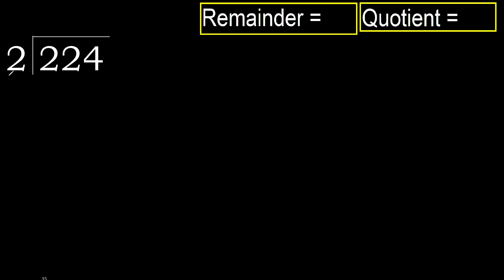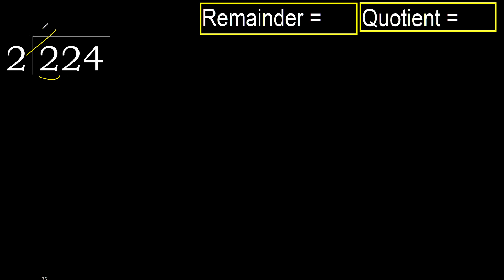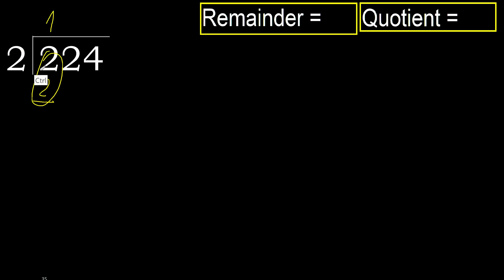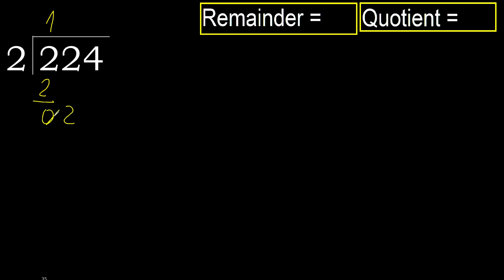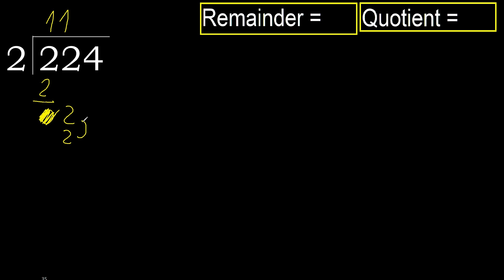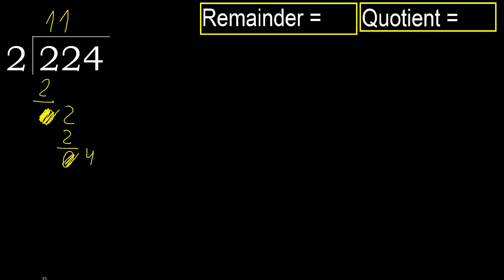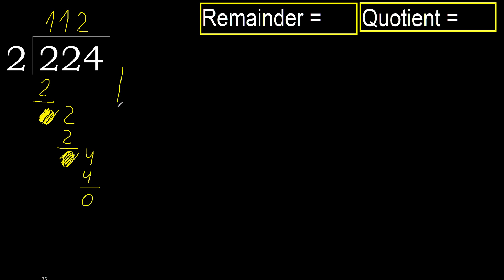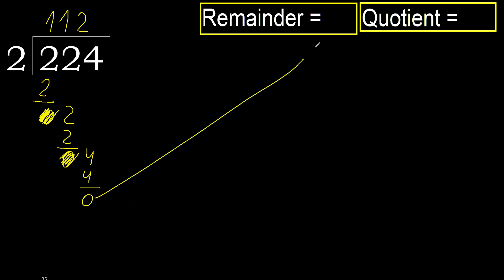Divide 224 by 2 , remainder . Division with 1 Digit Divisors . How to do